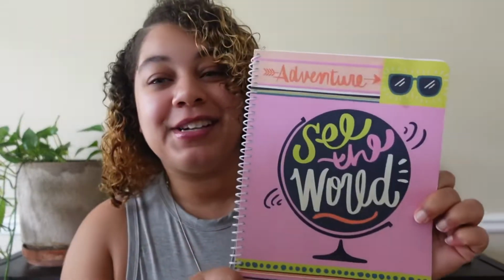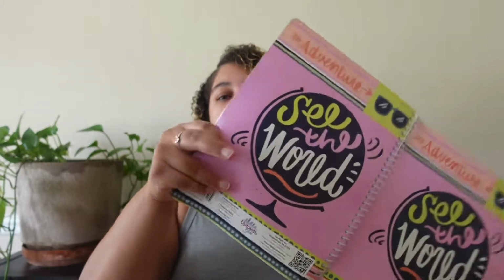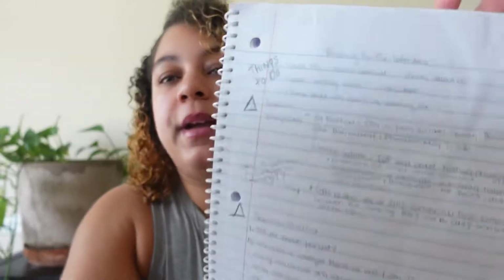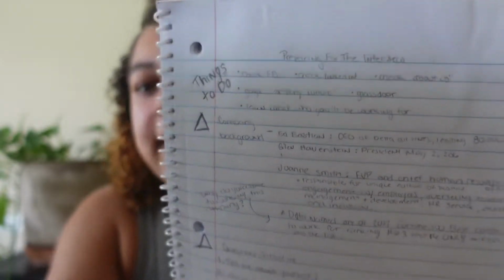Flight Attendant Interview Questions & Answers 2021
In today’s video we’re getting into the nitty gritty of interview questions and answers. From STAR format, to how you should formulate the answers to all of your interview questions. I share DIRECTLY from my study book of what i used to prepare for my interview questions during my personal process. Everything in this video is opinion based and what I believe to have helped me when I was going through the interview process. I hope it helps!

Intro 00:00
Star format - 06:15
How to prepare before interview - 09:27
Tell me about yourself question - 11:58
Why do you want to work for this airline - 16:22
Question example 1 - 19:38
Question example 1 - 22:42
Question example 3 - 25:26
Question example 4 - 26:40
How to choose good answers - 28:38
Final tips for best interview practices- 30:17

                             ♡ P L A Y L I S T S   Y O U ' L L  L O V E  ♡

◦ AGE: 25
◦ RACE: Black
◦ ETHNICITY: Cape Verdean
◦ CAMERA: Sony zv-1
◦ LOCATION: Atlanta, GA